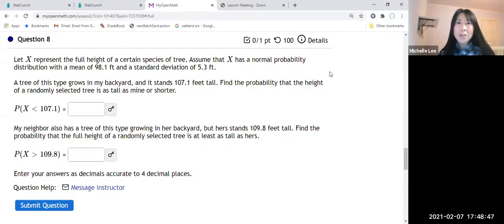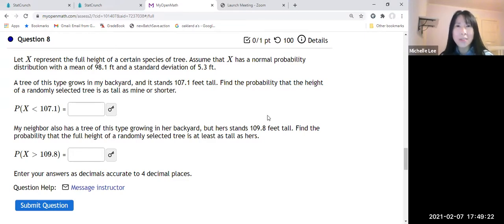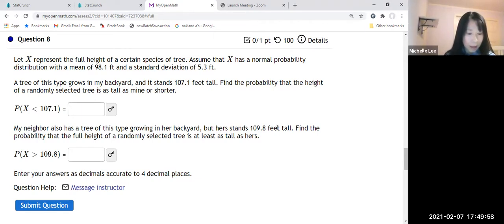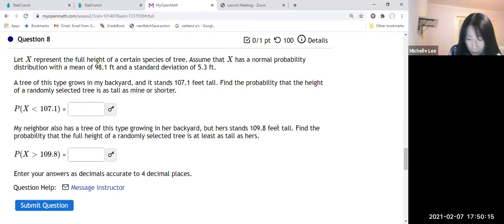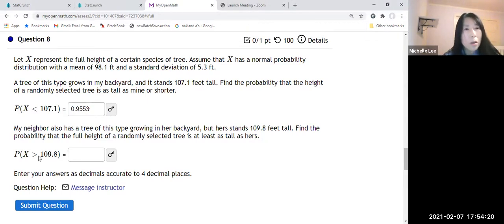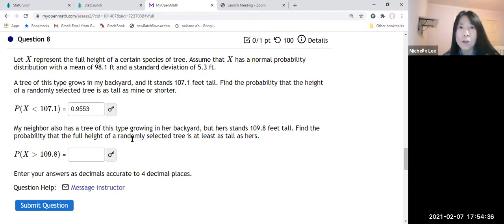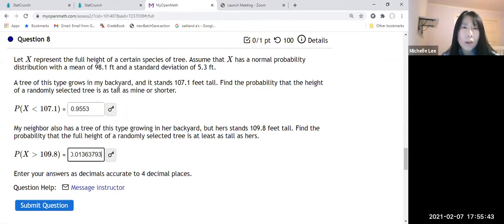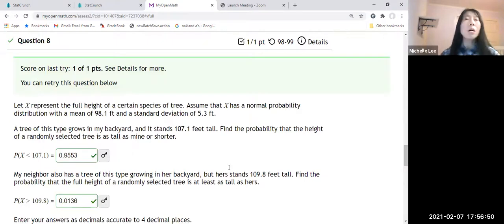StatCrunch: Normal Probability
Finding probability in normal distribution by StatCrunch.